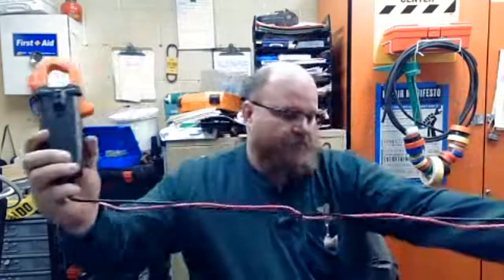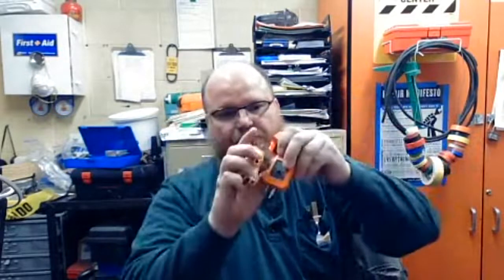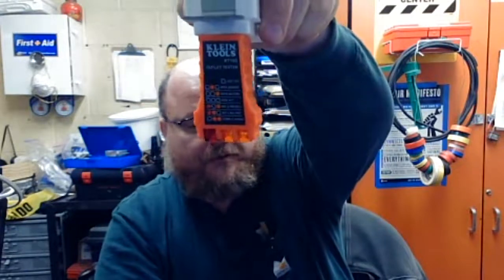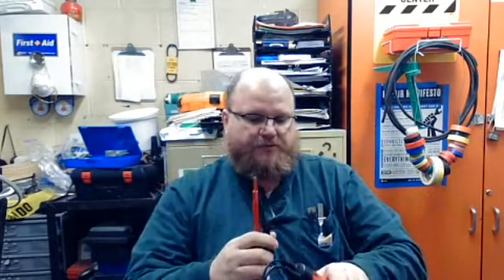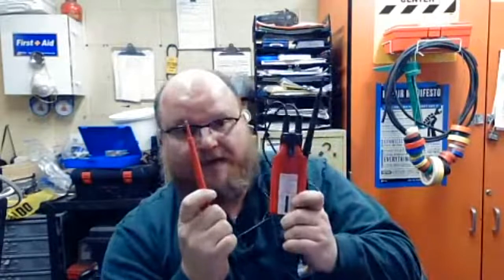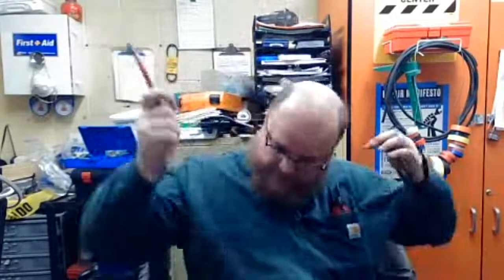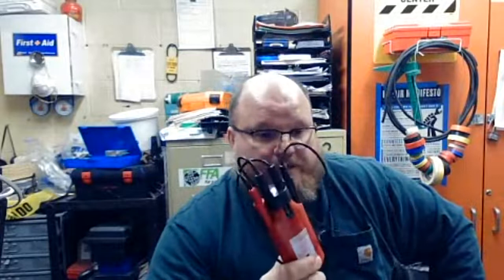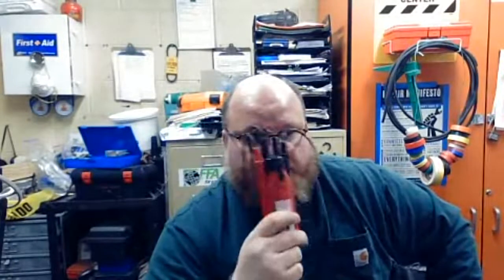Electrical meters basic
Looking at some basic electrical testing devices I have laying around my office.  These are devices I use when teaching high school students, apprentices, and college students in my electrical and industrial maintenance courses.